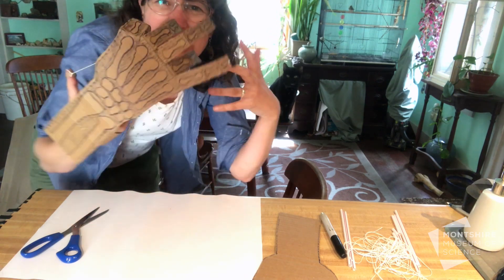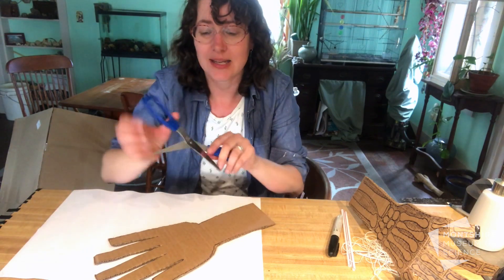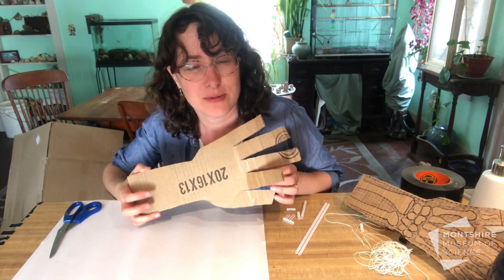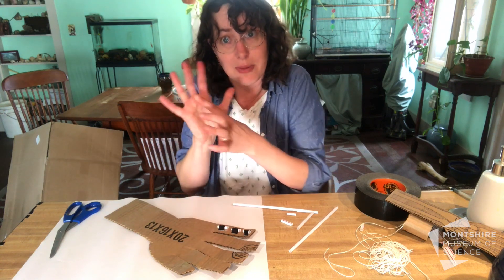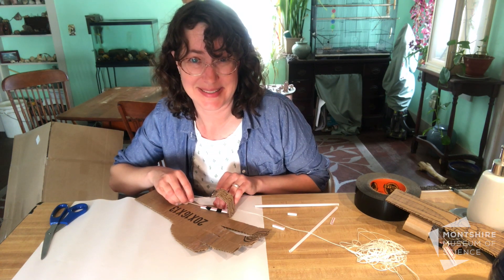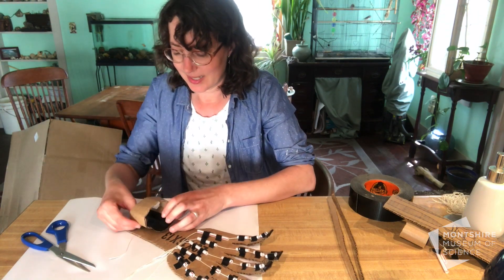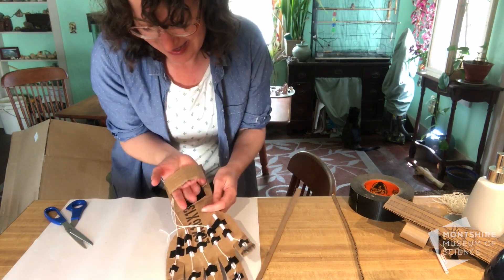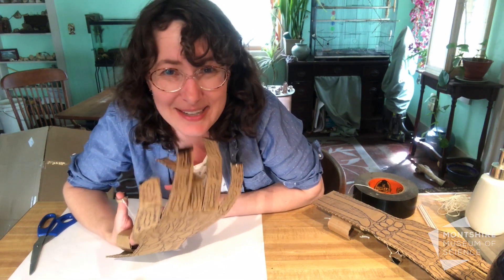Make a Moving Skeleton Hand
How do the bones in your hand connect? Build a working model of your hand bones using cardboard, string, and straws.

This video is part of Montshire at Home.